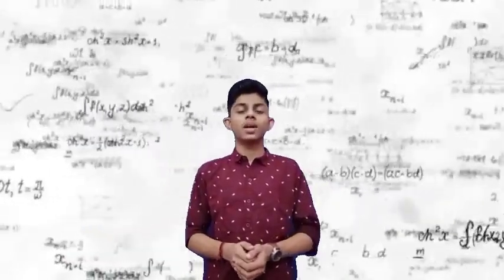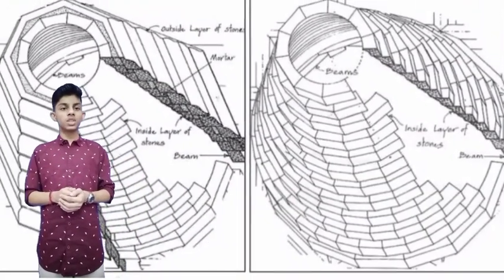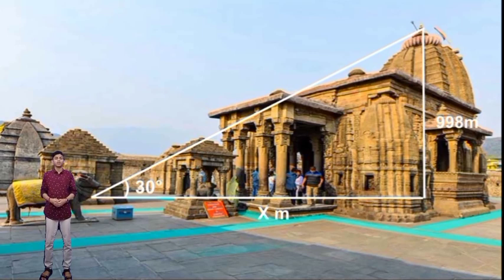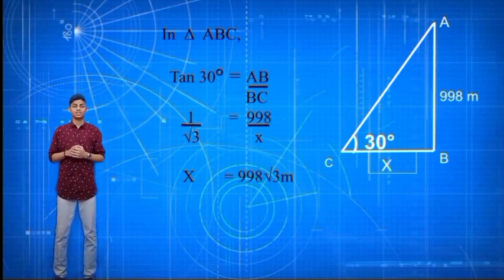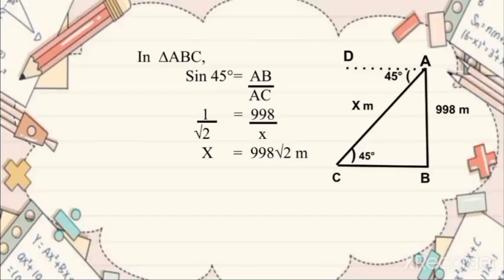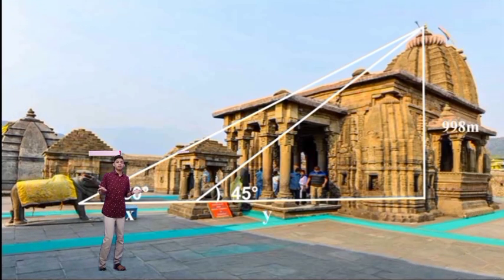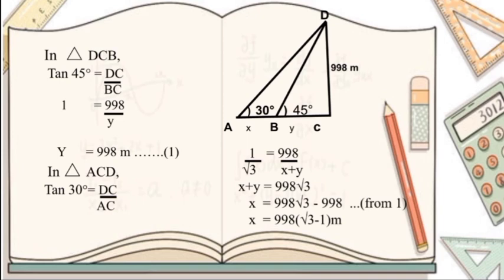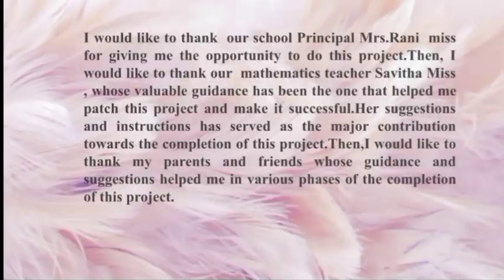Mathematics Art Integrated Project|Class 10|CBSE|Applications of Trigonometry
Special thanks :- Savitha Miss

This is my Mathematics Art Integrated Project based on Application of Trigonometry with an example of Baijnath Mahadev temple of Himachal Pradesh.